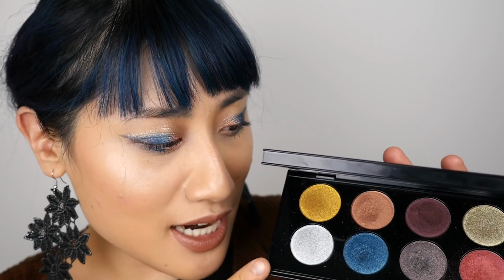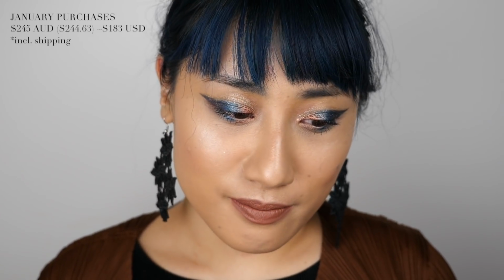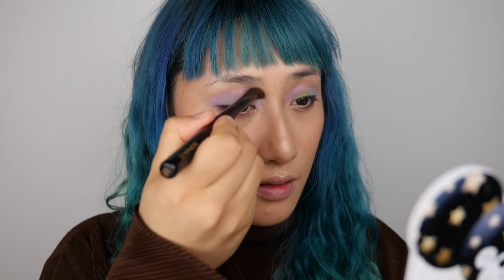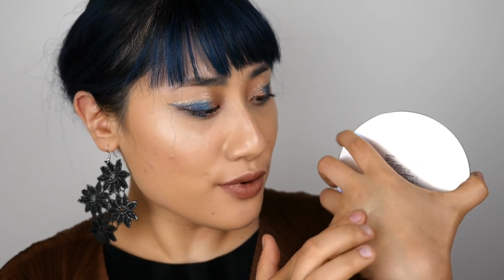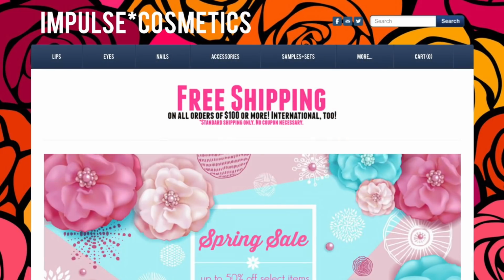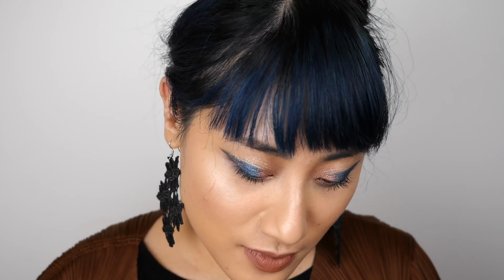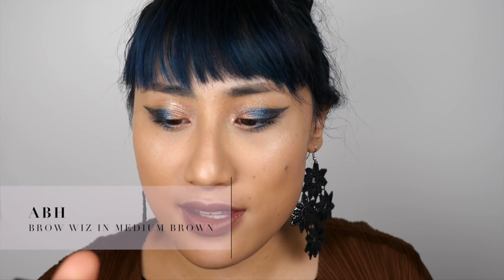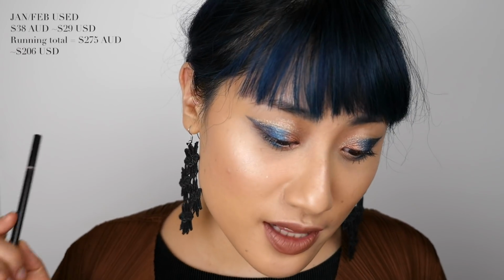Makeup Rehab 2018 - UPDATE 1 Jan/Feb Purchases & Makeup Used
Today's video is my first update on what I purchased and used in January and February 2018. Watch my intro here if you haven't seen it already:

WHAT I'M WEARING:

Foundation: Nars - Pure Radiant Tinted Moisturiser in Alaska mixed with Rouge Bunny Rouge - Bronzing Liquid
Concealer: Urban Decay - Naked Skin Concealer in Light Neutral
Brows: ABH - Brow Wiz in Medium Brown, Suqqu - Brow Pen in Moss Green
Highlighter/Bronzer: Charlotte Tilbury - Filmstar Bronze and Glow
Blush: Becca - Beach Tint in Watermelon
Eyeshadow: Pat McGrath Labs - Decadence Palette, Linda Hallberg Cosmetics - Metallic Mysteries Palette
Lips: Revlon - Matte Lipstick in Cocoa Craving mixed with PML - Luxetrance Lipstick in Lust Angeles
Mascara: Givenchy - Mascara de Cilios Noir Couture Waterproof for top lashes, Miniso - Mini Poni Volume Dream Mascara on bottom lashes*